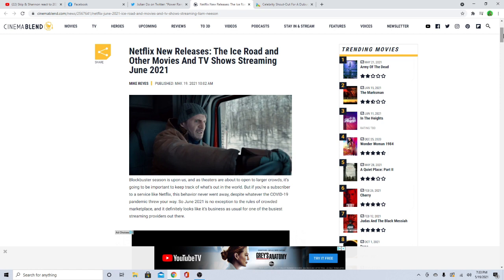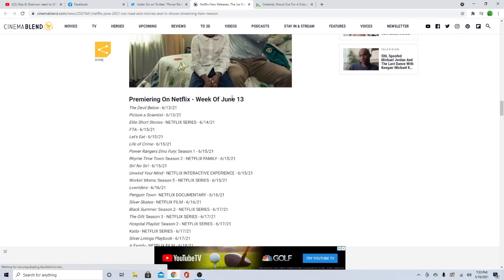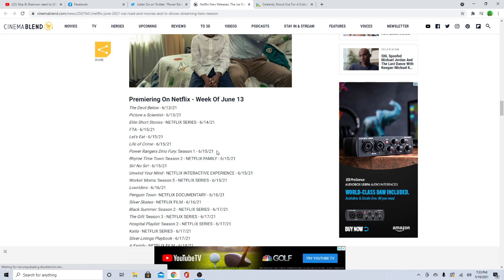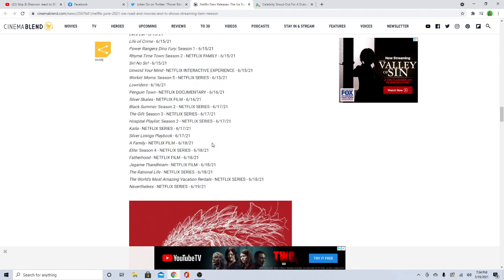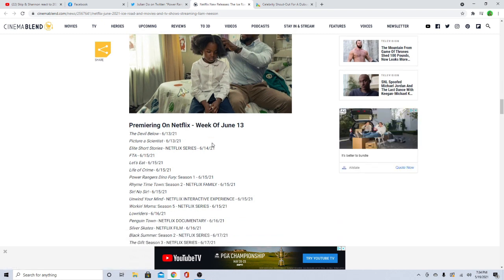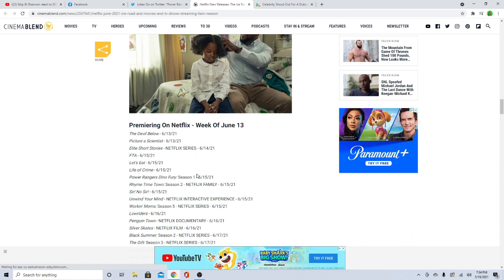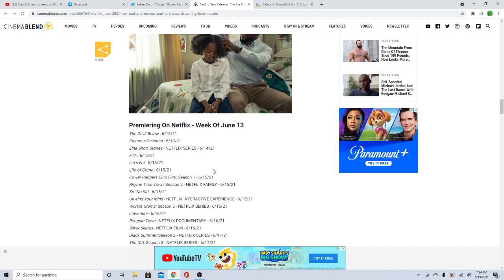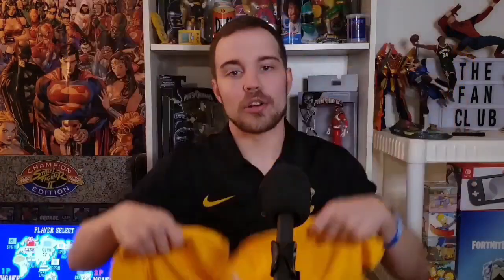Power Rangers Dino Fury Is Coming To Netflix Next Month 😯😯😯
Buy us a coffee ☕ and help me continue my  journey on this every day video grind!

The Fan Club Weekly Schedule:
Monday - Power Rangers/Entertainment News
Thursday - Sports/Power Rangers/Entertainment News
Friday - Power Rangers Dino Fury Episode Preview (When available)
Saturday - Power Rangers Dino Fury Episode Review